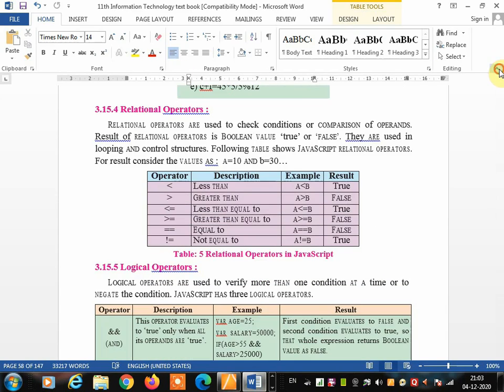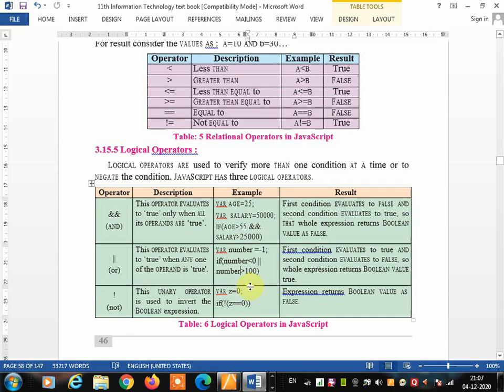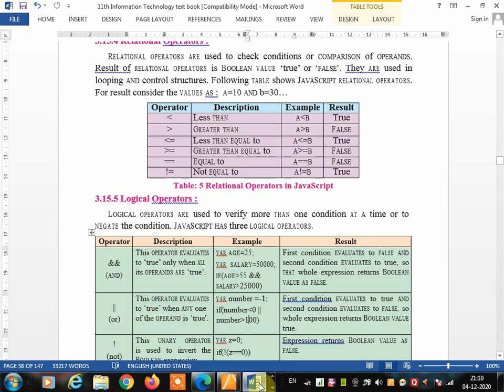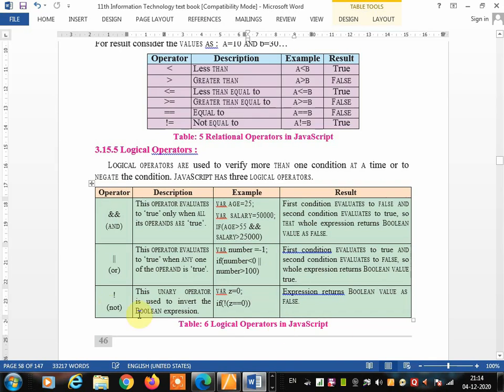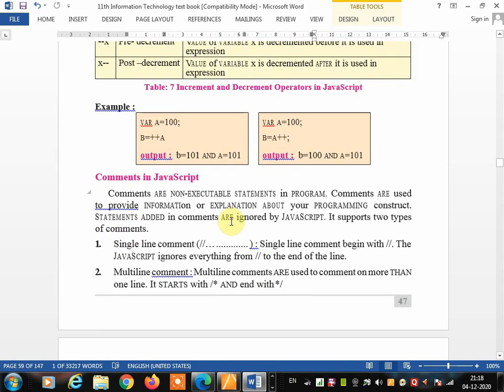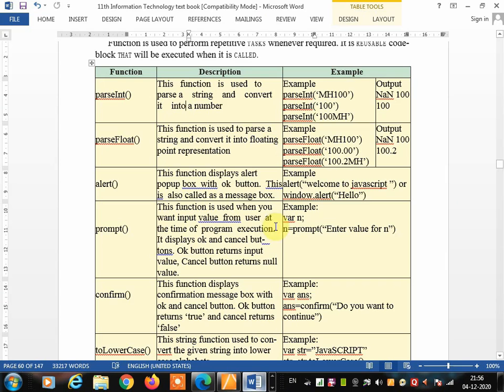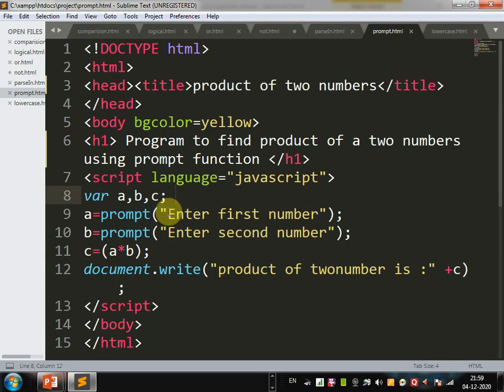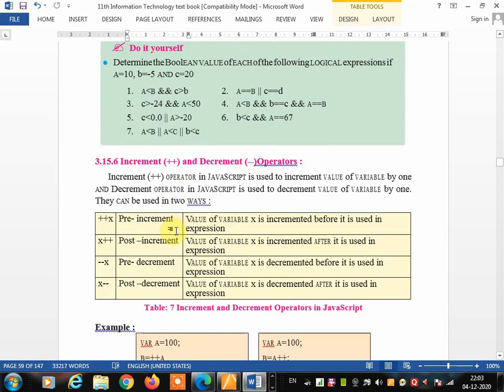Impressive Web Designing JavaScript Lecture 4